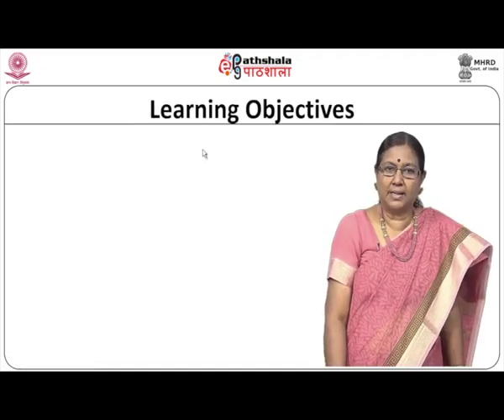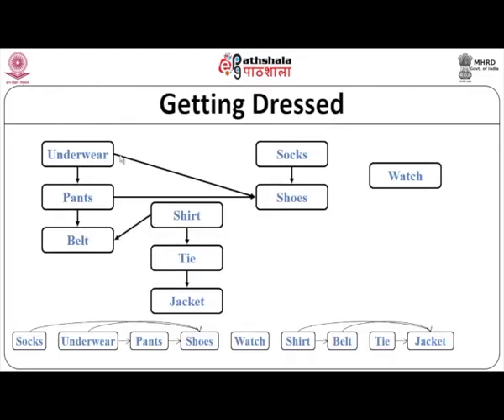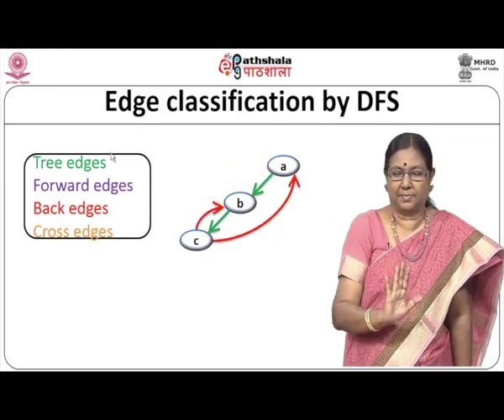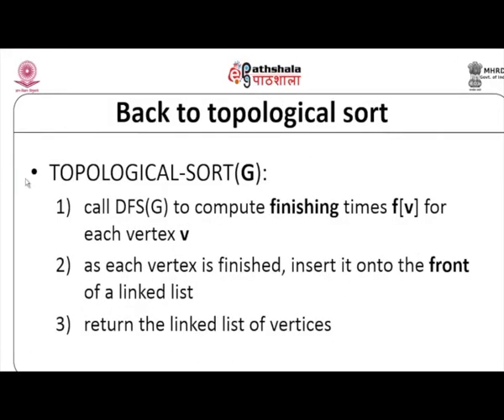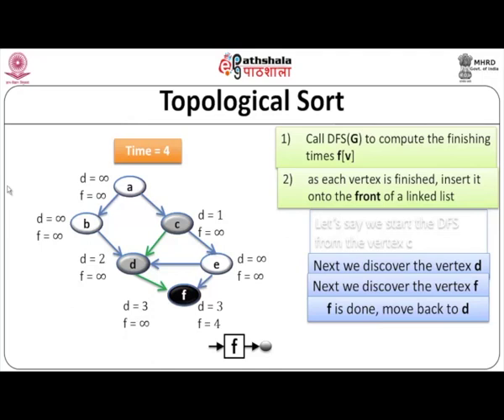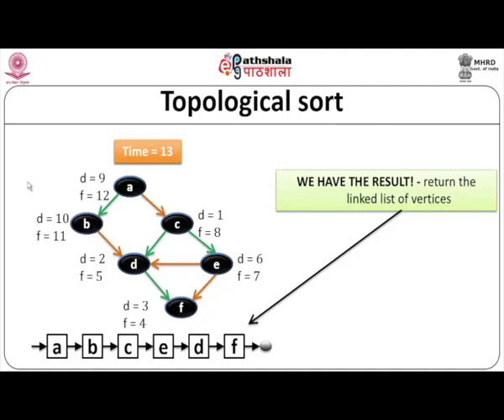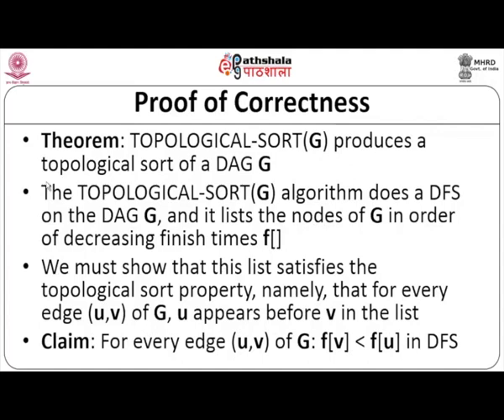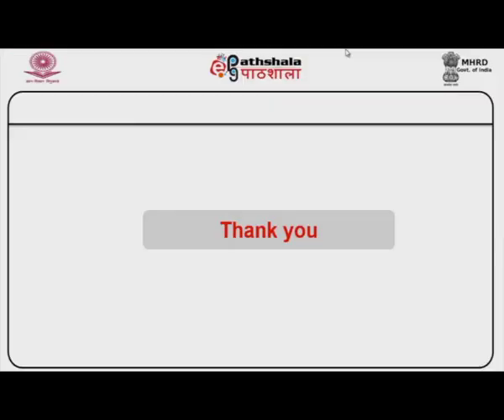Topological Sorting as an Application of DFS